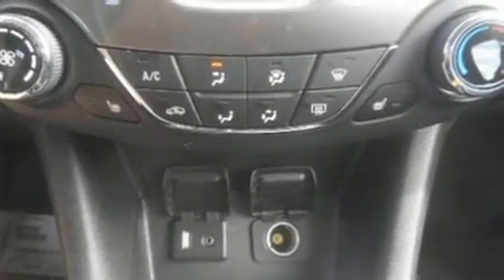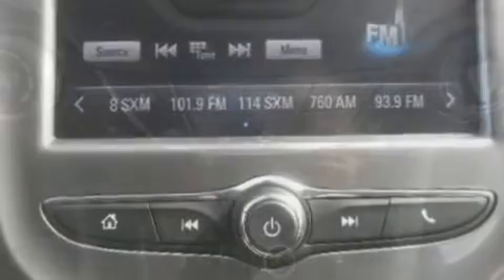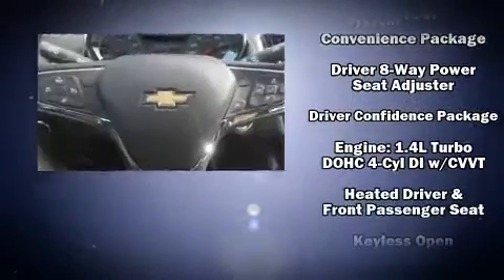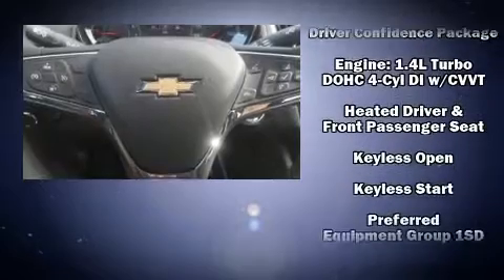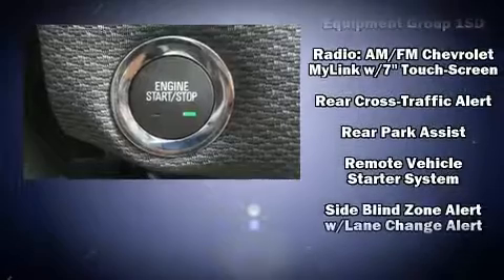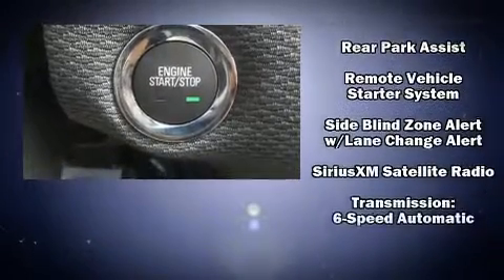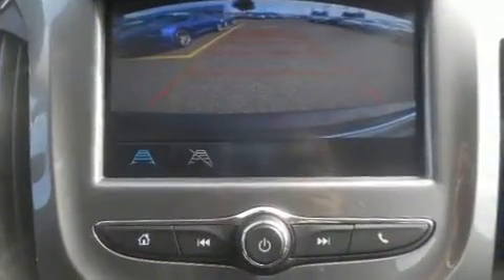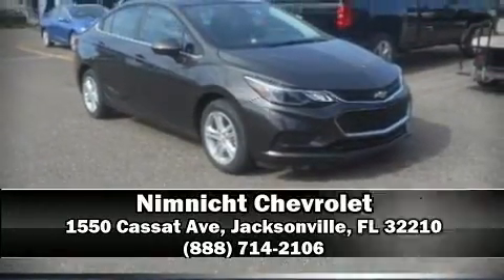2017 Chevrolet Cruze LT Auto in Jacksonville, FL 32210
Nimnicht Chevrolet
1550 Cassat Ave

You can expect a lot from the 2017 Chevrolet Cruze. This 4 door, 5 passenger sedan will allow you to take command of the road with confidence! Under the hood you'll find a 4 cylinder engine with more than 150 horsepower, and for added security, dynamic Stability Control supplements the drivetrain. Both high fuel economy and flexible performance are assured by the 6 speed automatic transmission. A wealth of standard features means that you no longer have to sacrifice. Like heated seats, variably intermittent wipers, a blind spot monitoring system, front bucket seats, air conditioning, fully automatic headlights, lane departure warning, and cruise control. Chevrolet also prioritized safety and security with features such as: dual front impact airbags, front and rear SIDE impact airbags, traction control, brake assist, a security system, onStar, and 4 wheel disc brakes with ABS. This car was designed with safety in mind, allowing you to drive with even greater assurance. Our aim is to provide our customers with the best prices and service at all times. Stop by our dealership or give us a call for more information.